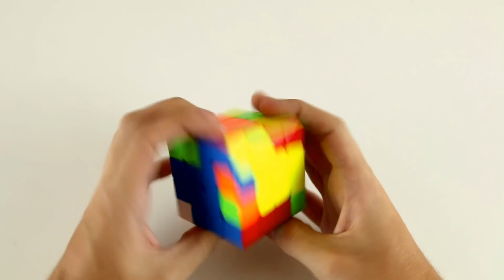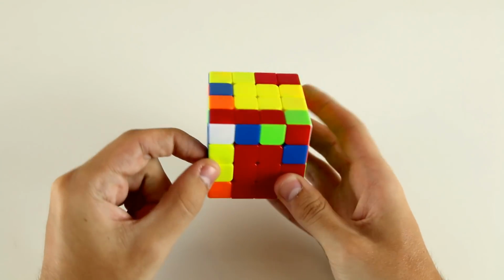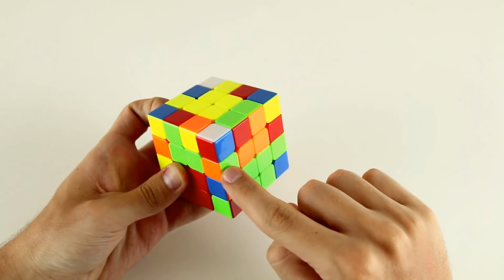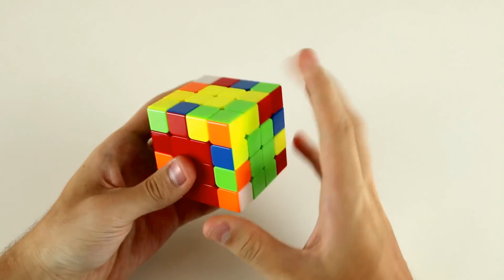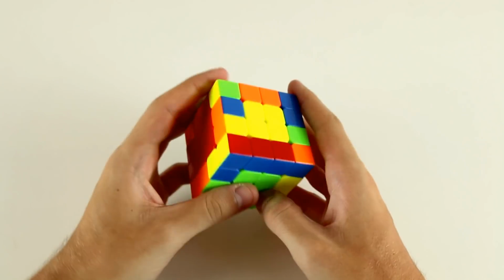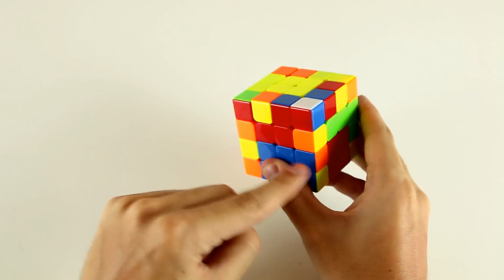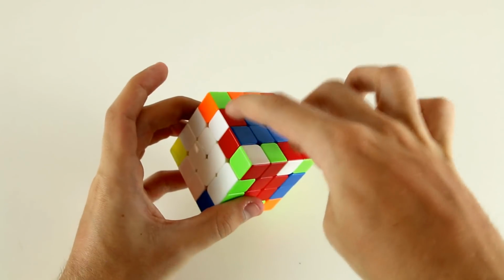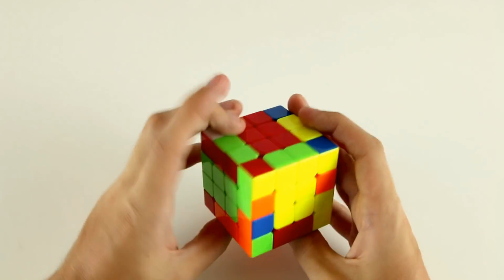[Extras] First 3 Edges Tips for Yau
Pretty random sort of video - tried to think of at least a few things that aren't in my tutorials/examples on the website.